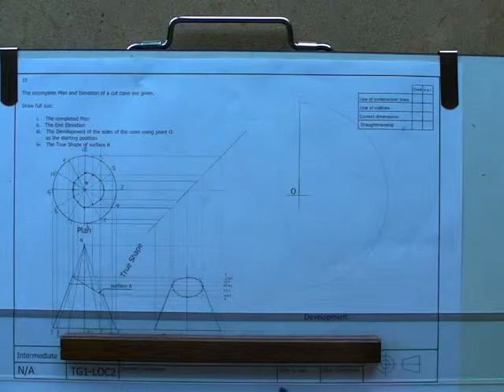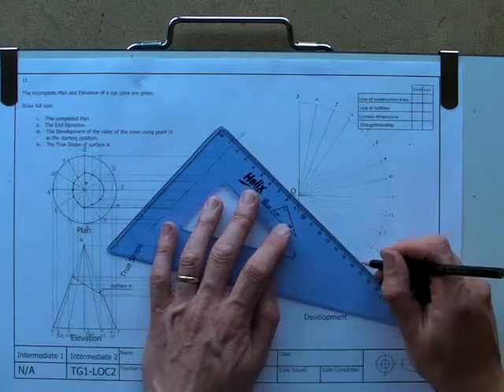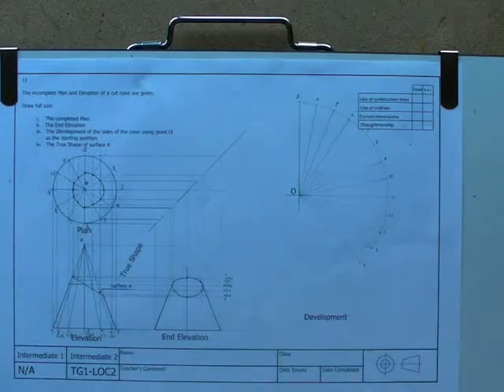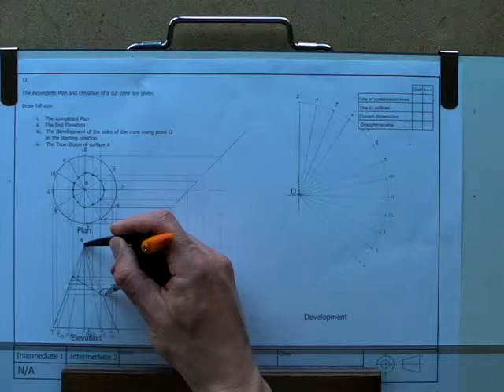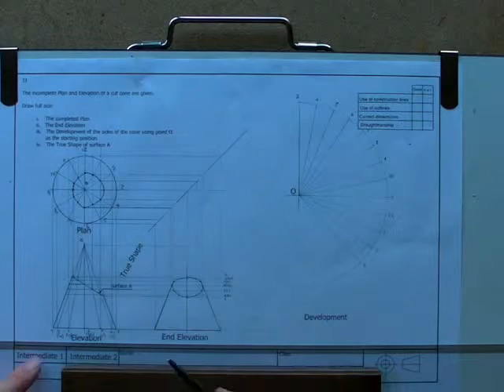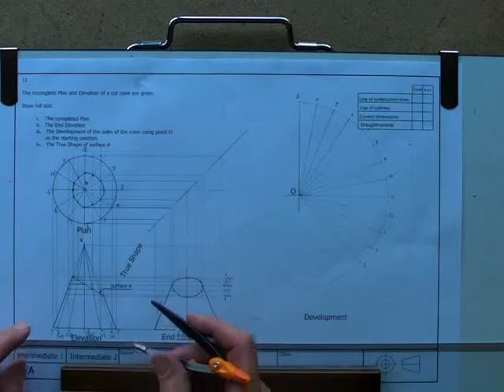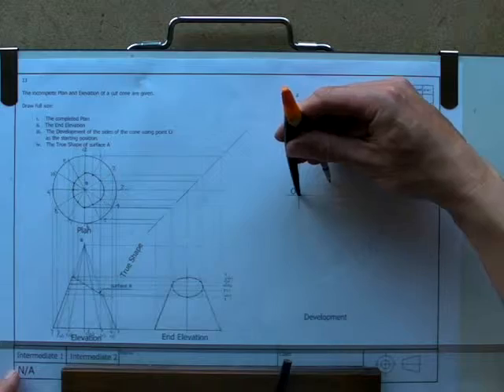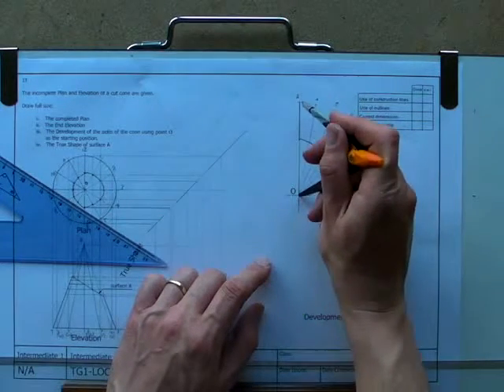I3 Part 2 v2